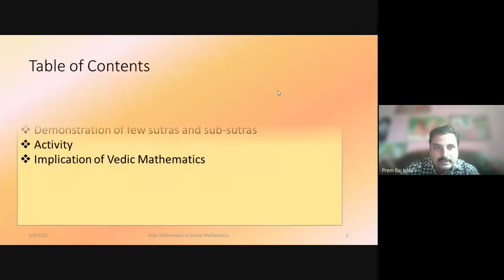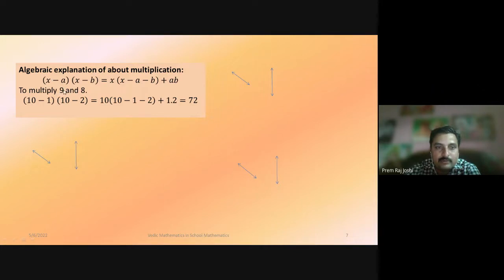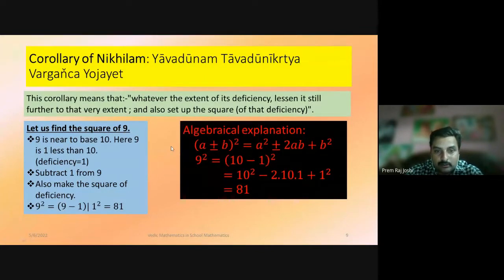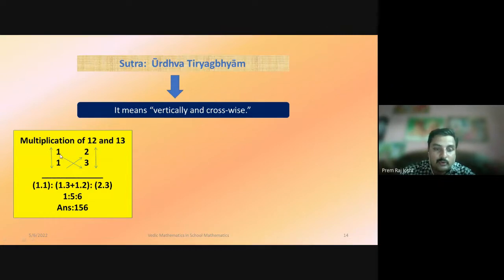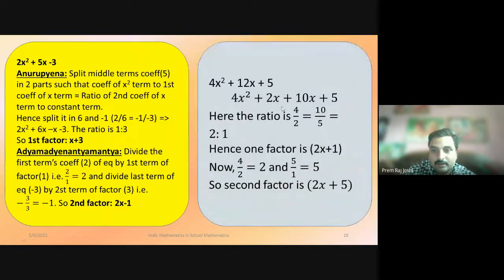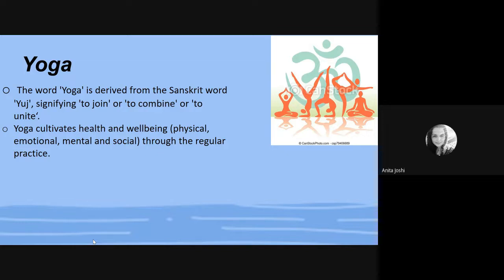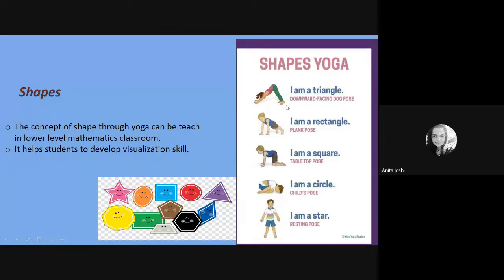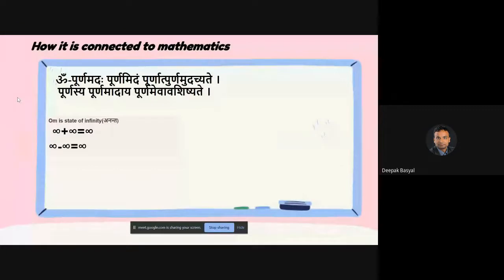Episode III: Yoga and Vedic Mathematics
This is the episode III video of the mathematics-focused webinar conducted by the department of STEAM education, Kathmandu University School of Education. This episode covers excellent ideas such as Yoga and Vedic mathematics.